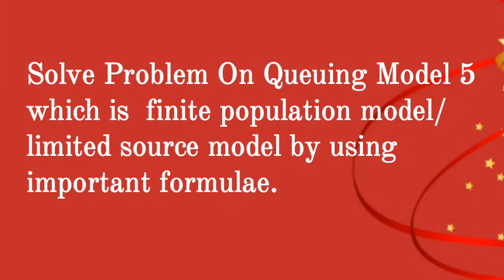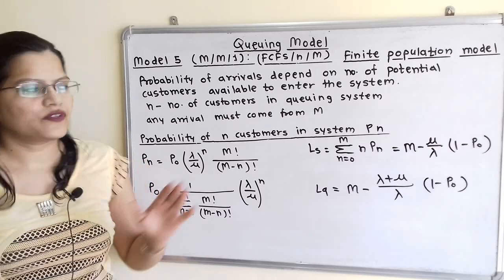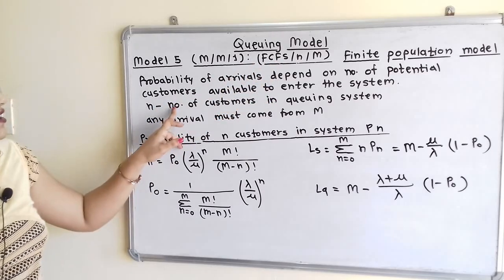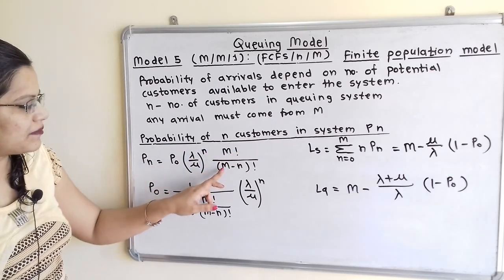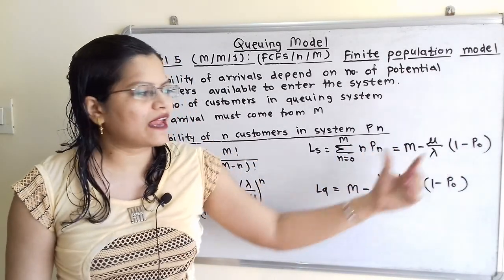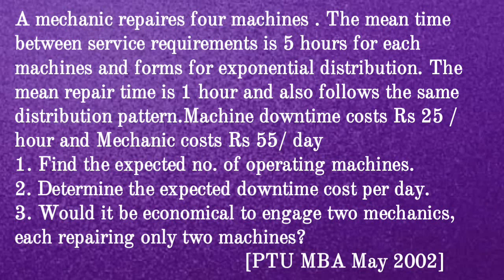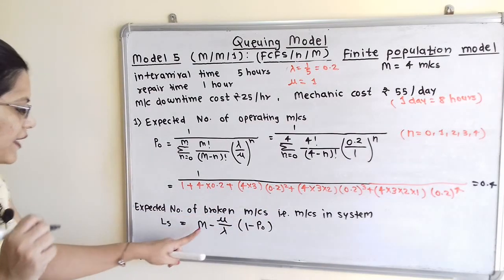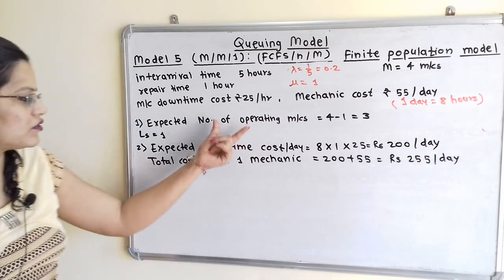( M/M/1):( FCFS/ n/M) Theory + Problem 9 on Queuing model 5 / Finite population model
Solve Problem On Queuing Model 5 which is  finite population model/ limited source model by using important formulae.

A mechanic repaires four machines . The mean time between service requirements is 5 hours for each machines and forms for exponential distribution. The mean repair time is 1 hour and also follows the same distribution pattern.Machine downtime costs Rs 25 / hour and Mechanic costs Rs 55/ day
1. Find the expected no. of operating machines.
2. Determine the expected downtime cost per day.
3. Would it be economical to engage two mechanics, each repairing only two machines?
                                      [PTU MBA May 2002]